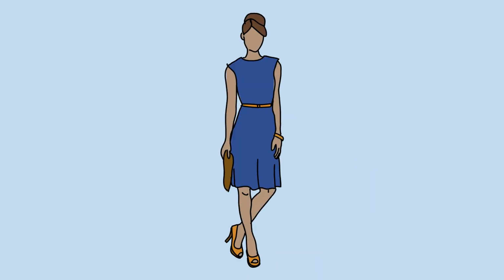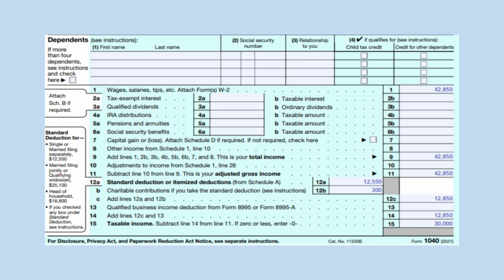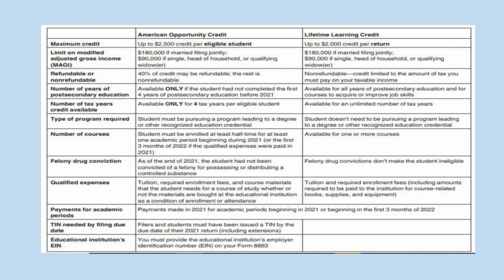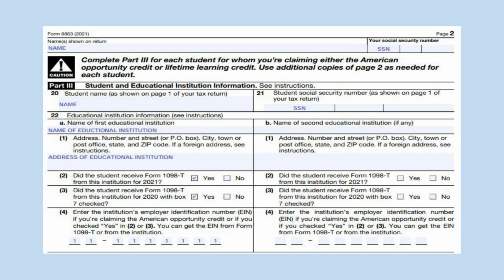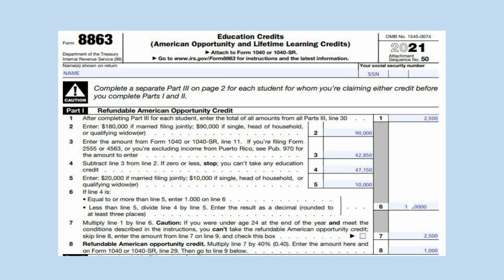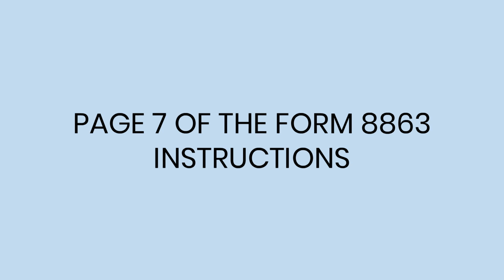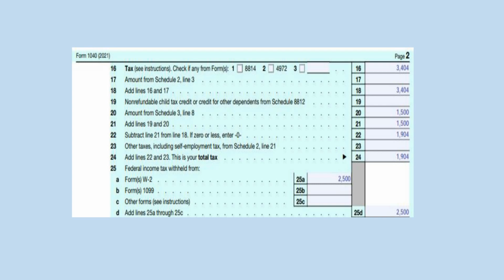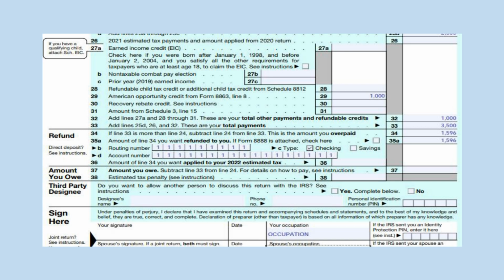How to do Form 2021 Tax Return with education credit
Teaches how to do Form 2021 Tax Return with education credit. Taxes made easy.